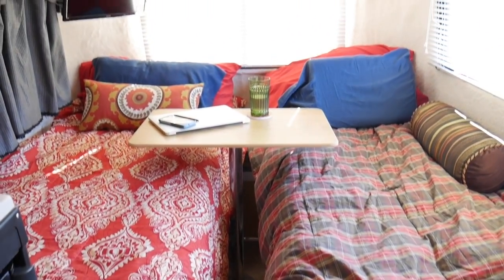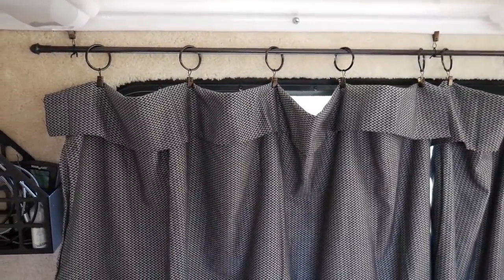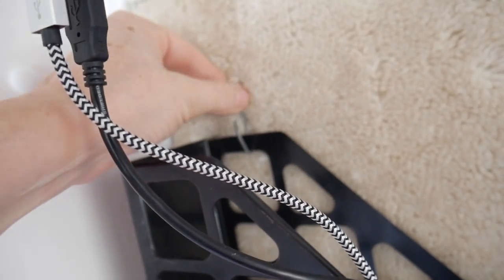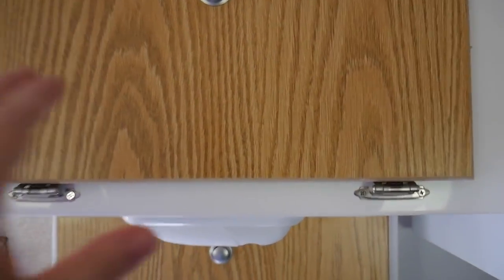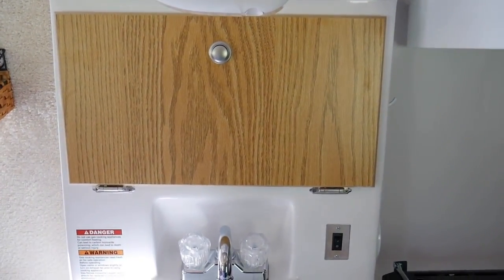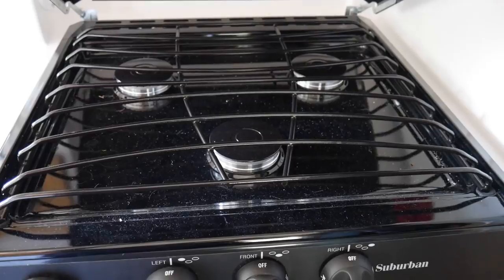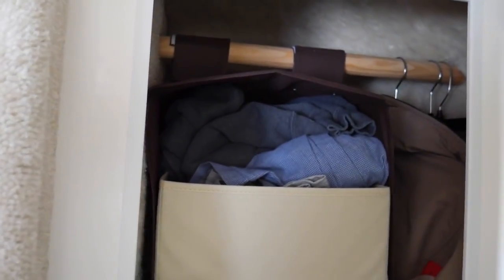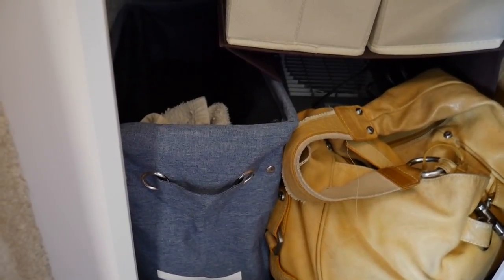A Tour of Our New Casita Independence Deluxe 17'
Here is a tour of our 2019 Casita Travel Trailer - Independence - Set up with twin beds.  How we pack and organize our Casita, including DIY Casita curtains.  On our first trip out in our 2019 Casita Independence Deluxe 17’, we went thrift store shopping and picked up several items to make our Casita life simpler more enjoyable.  See stage 1 in the interior design process of our Casita Independence.